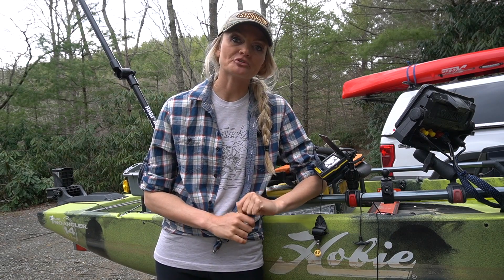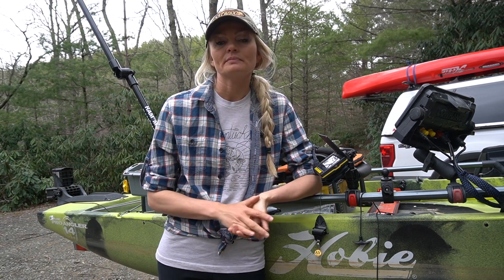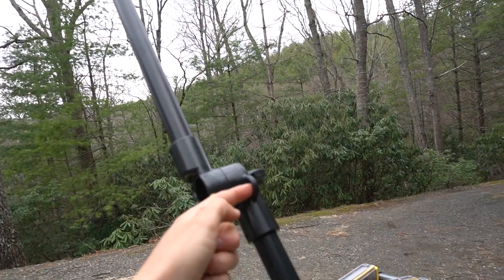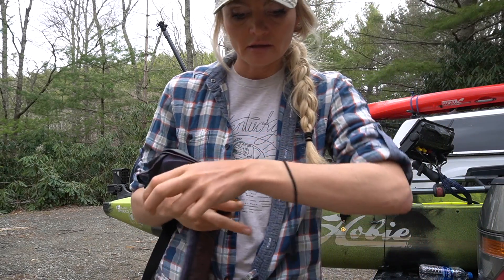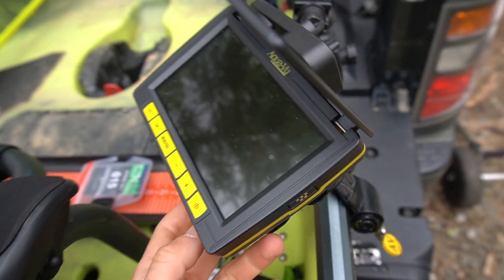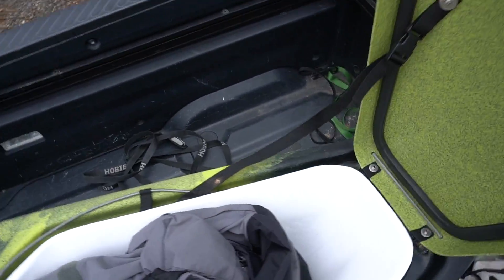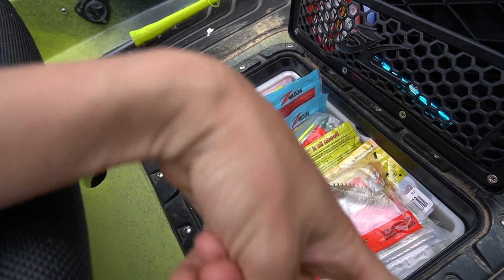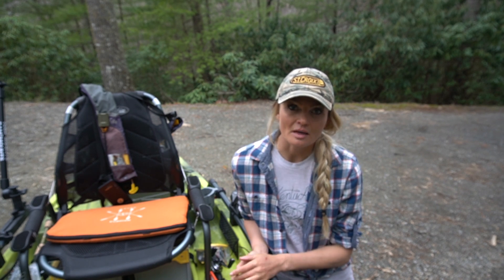Kayak tournament setup (gear storage/camera set up/tips)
My kayak fishing tournament set up.  How I store my gear, run my cameras, what electronics/gadgets, and little things every tourney angler should have to make their lives easier on the water.  Hobie pro angler 360.